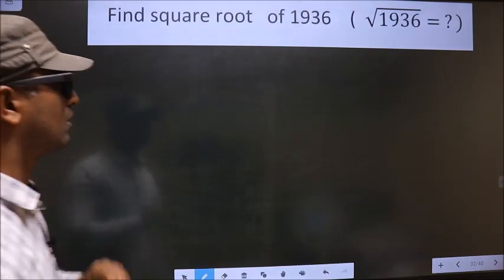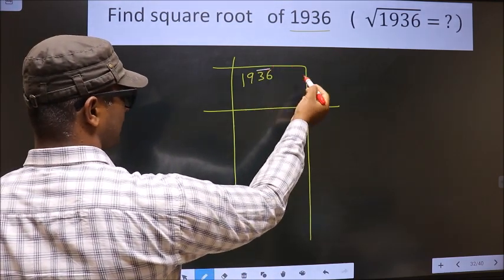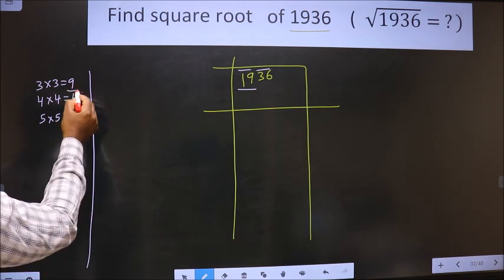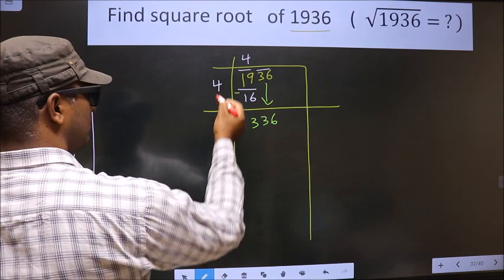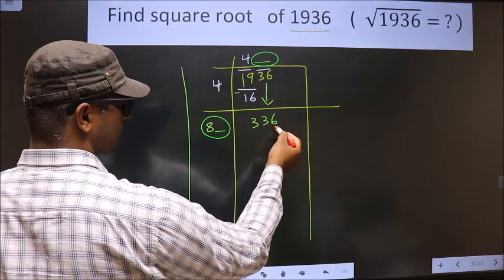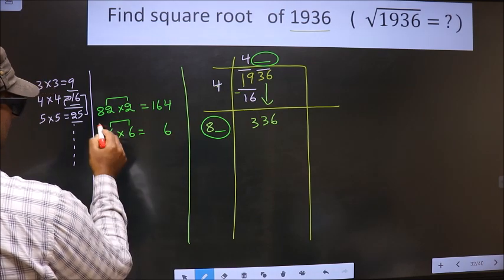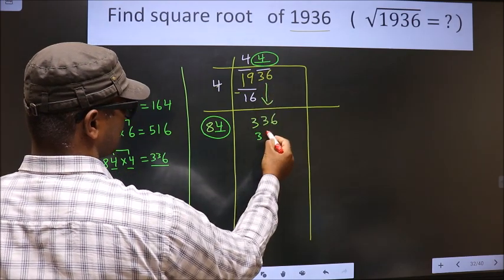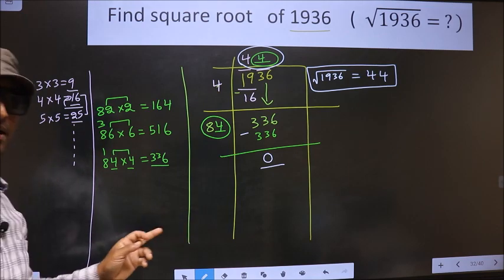Square root of 1936 √1936= ? By long division method